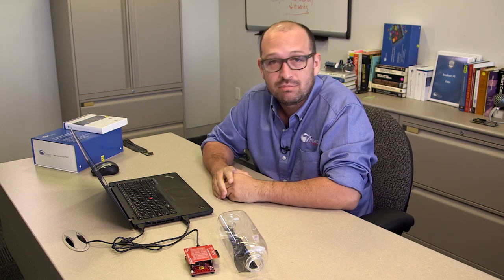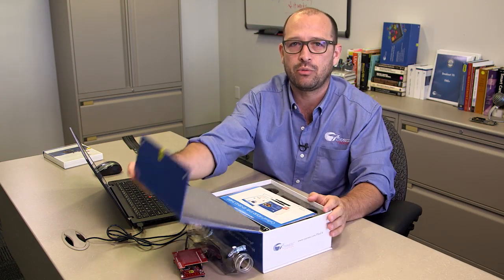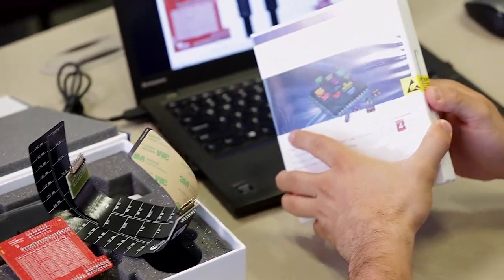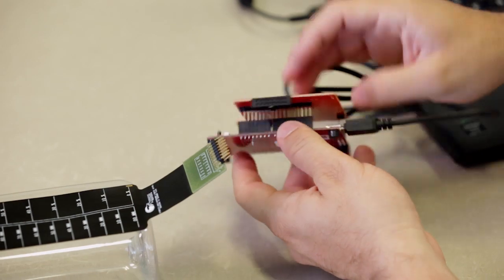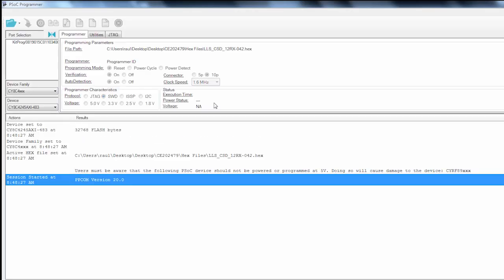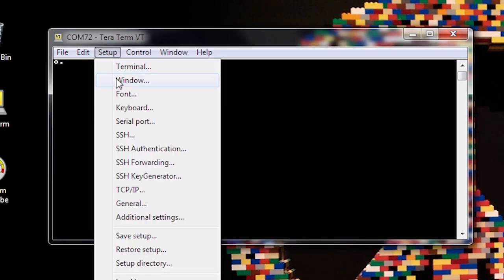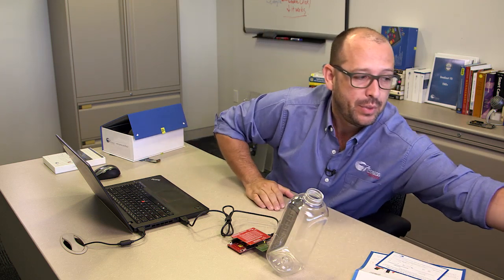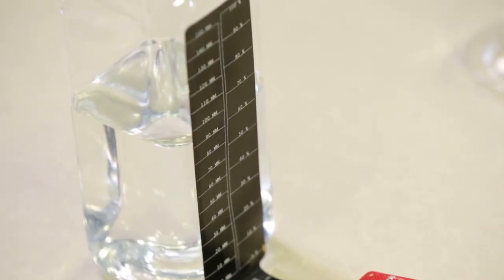Liquid Level Sensing with PSoC and CapSense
This video demonstrate the out of the box demo of the CY8CKIT-022 CapSense Liquid Level Sensing shield, connected to a CY8CKIT-042 pioneer board. After calibrating the board via a serial interface, the board sends updates to a serial terminal.